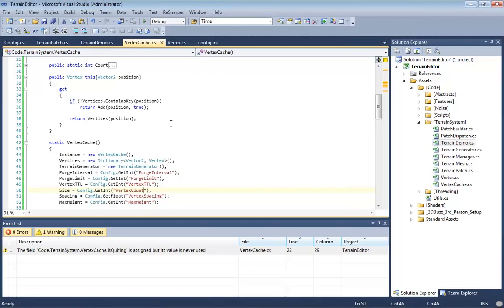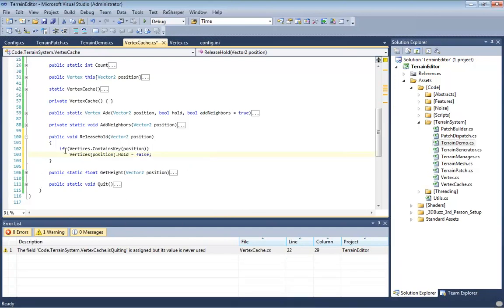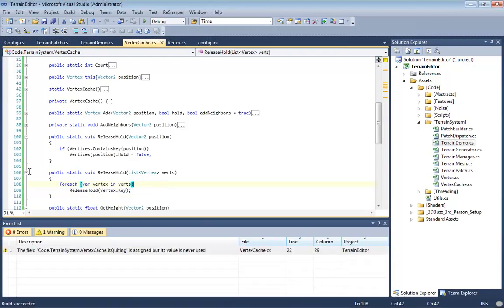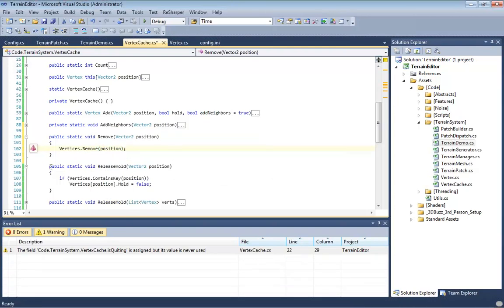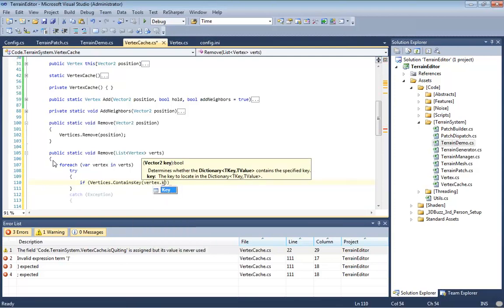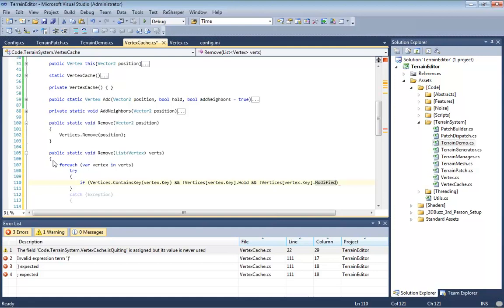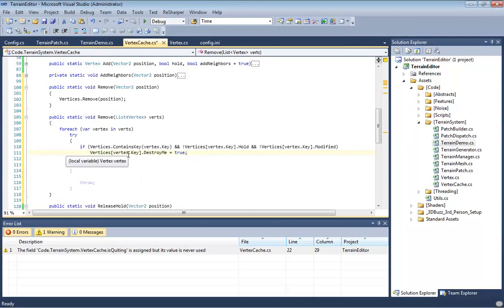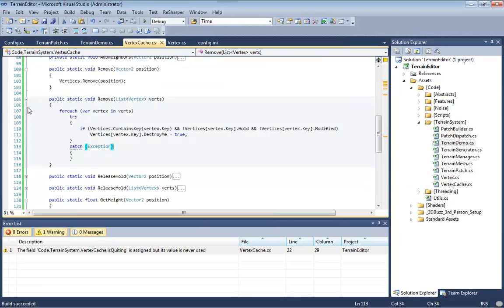🔴 Improved Terrain • R&D (38) • Terrain Finalization • MMO Game Development with Unity • (Pt. 257)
Continuing with the coding of the VertexCache class, we now take a look at coding in both the Remove and ReleaseHold methods.